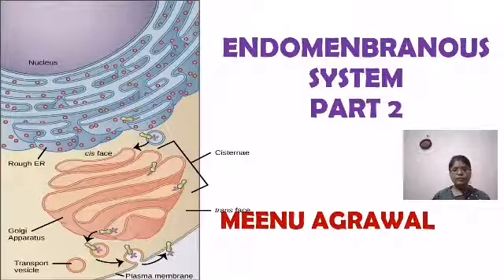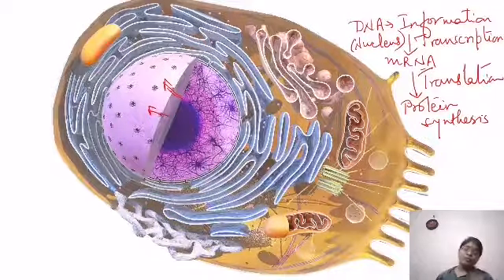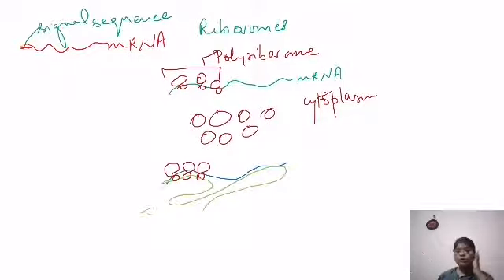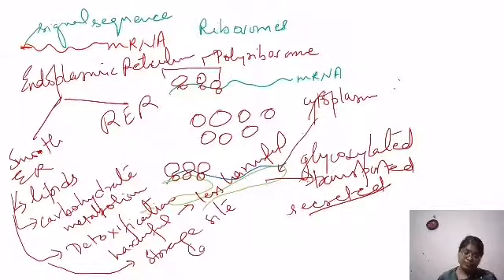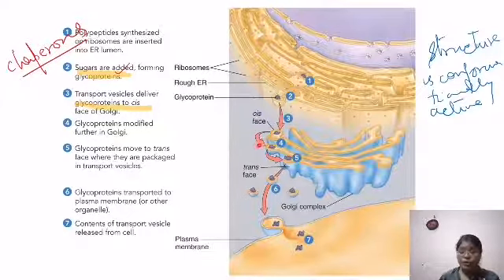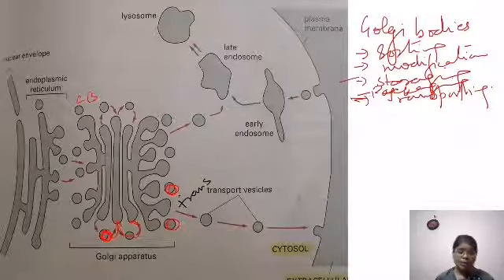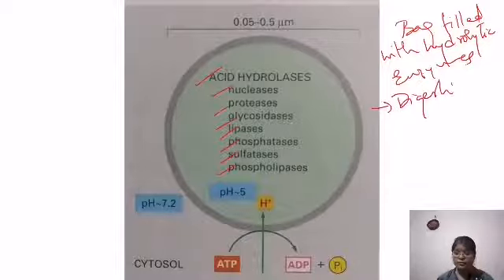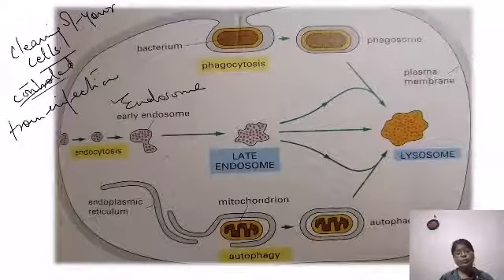ENDOMENBRANOUS SYSTEM PART II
THIS VIDEO IS ABOUT THE ENDOMEMBRANOUS SYSTEM WHICH INCLUDES THE NUCLEUS, ENDOPLASMIC RETICULUM, GOLGI BODY, AND PLASMA MEMBRANE.